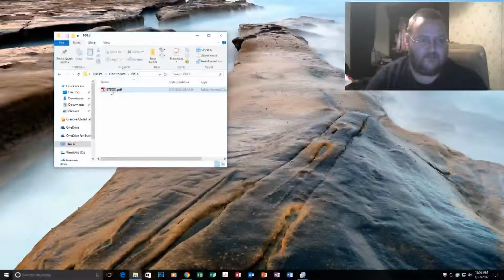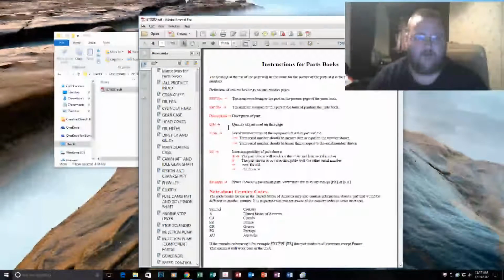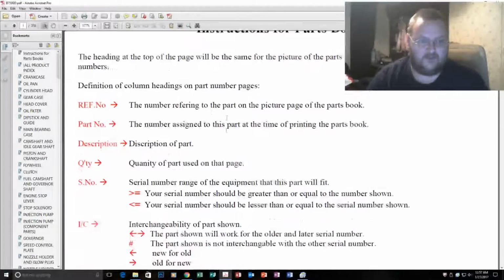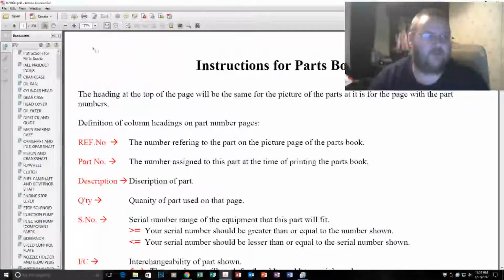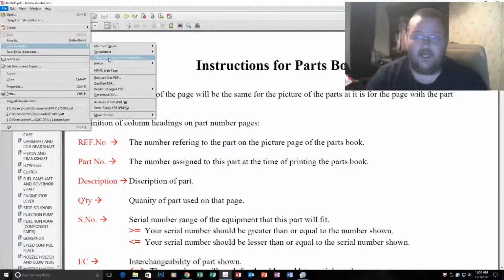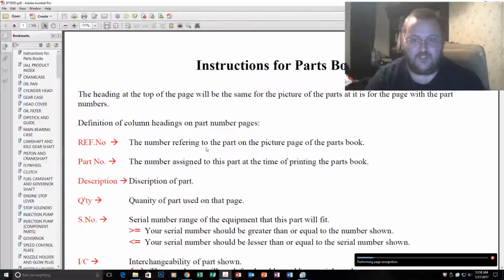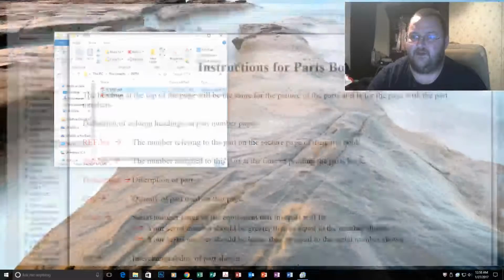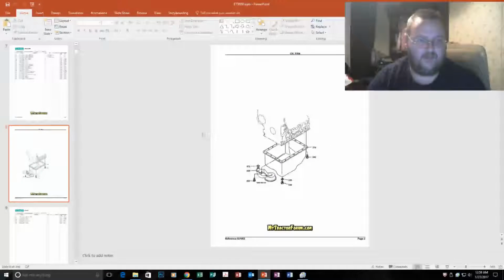Easily Convert PDF to PowerPoint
Easily convert PDF files into (back into) PowerPoint Presentations.